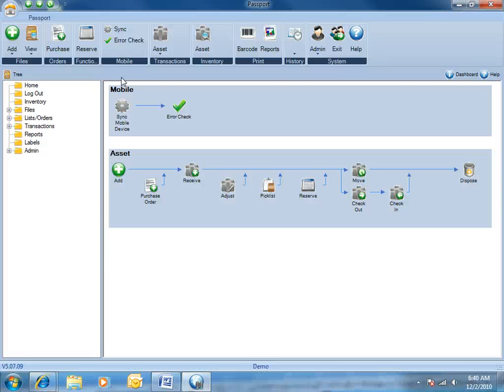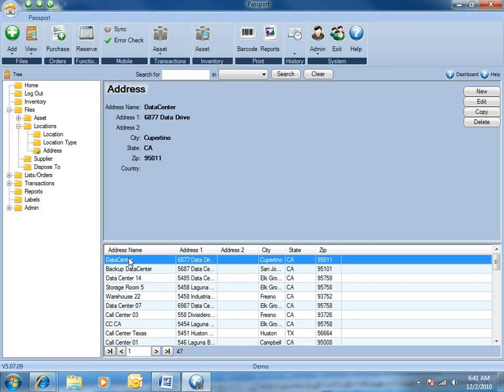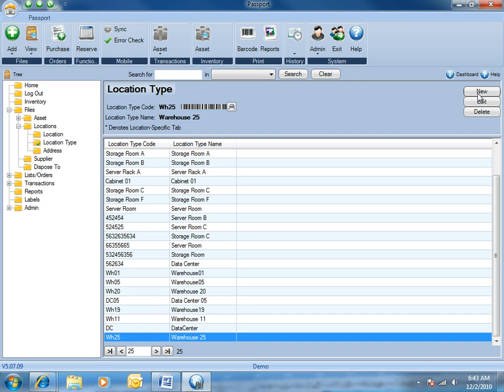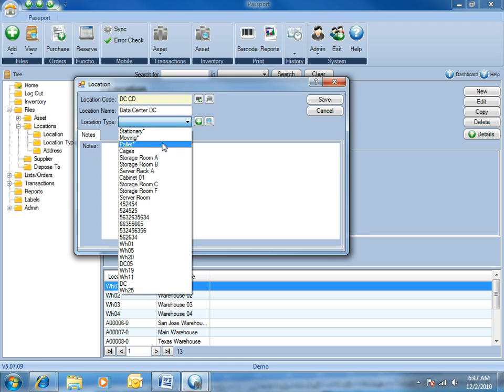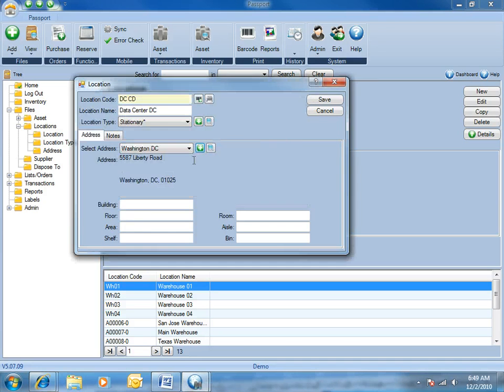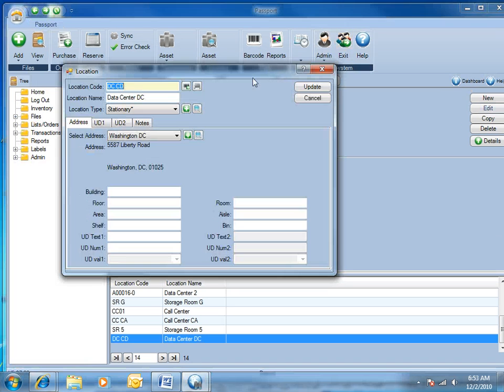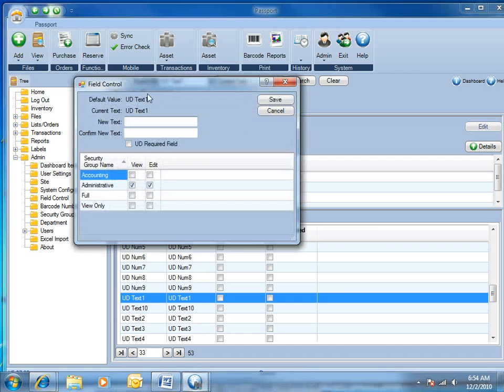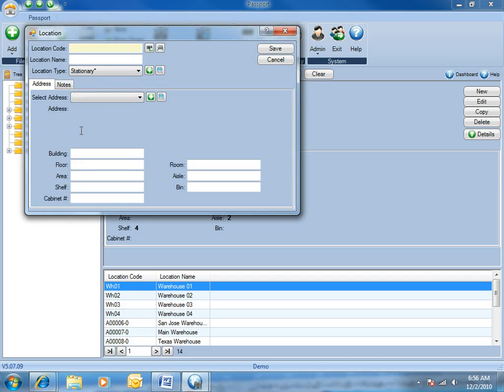Adding and creating Asset Locations from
ASAP Systems offers 𝗜𝗻𝘃𝗲𝗻𝘁𝗼𝗿𝘆 𝗦𝘆𝘀𝘁𝗲𝗺 𝗔𝘀𝘀𝗲𝘁 𝗧𝗿𝗮𝗰𝗸𝗶𝗻𝗴 𝗦𝗼𝗹𝘂𝘁𝗶𝗼𝗻 designed to provide all size businesses, healthcare, government, education and service organizations the efficiency of large companies, at prices that are affordable.